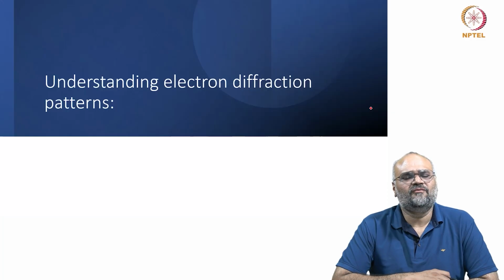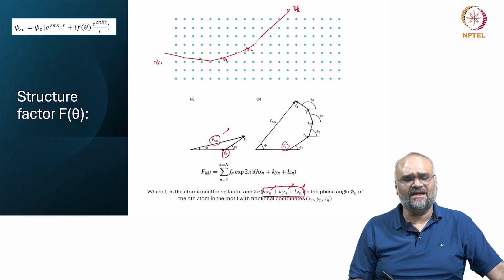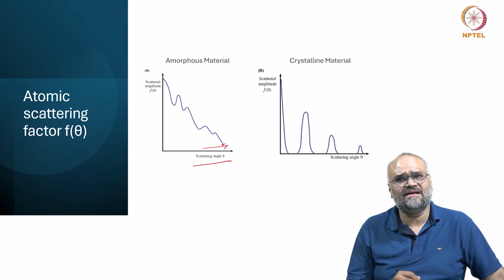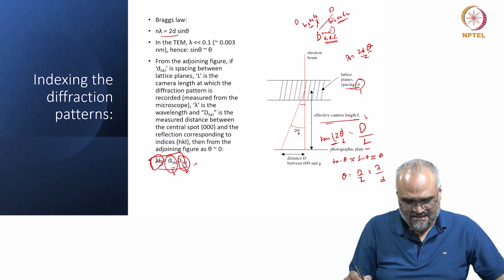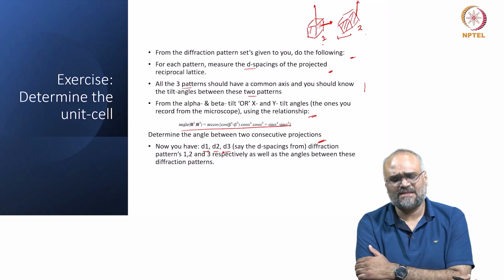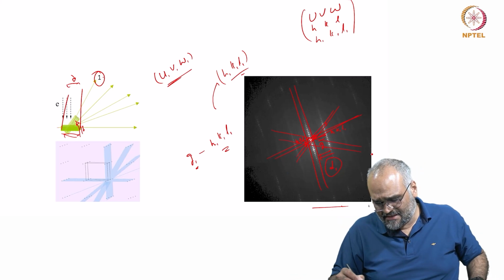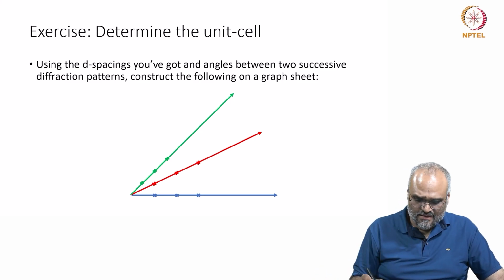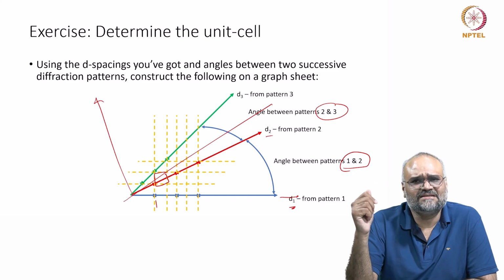21. Understanding electron diffraction patterns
Understanding electron diffraction patterns